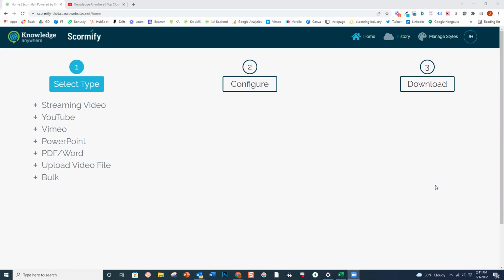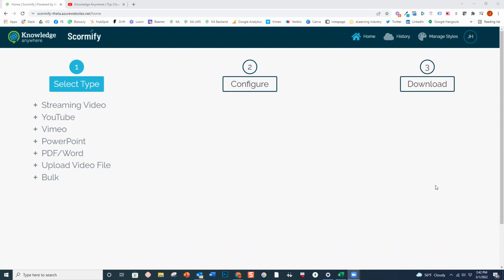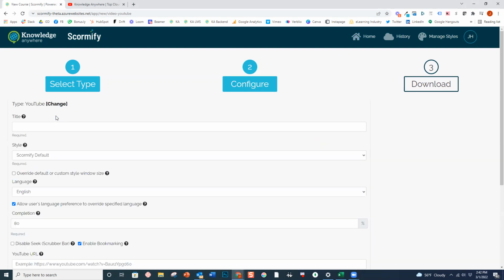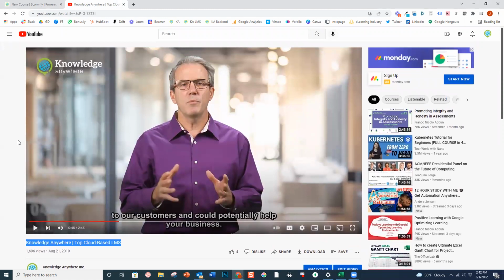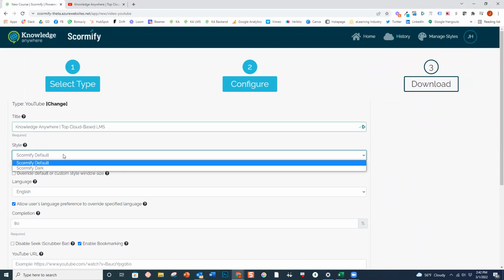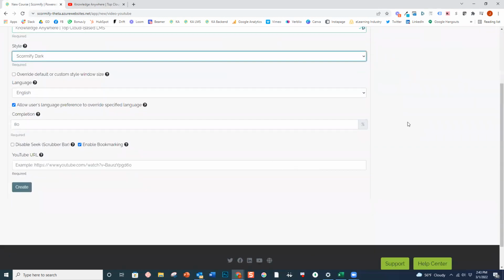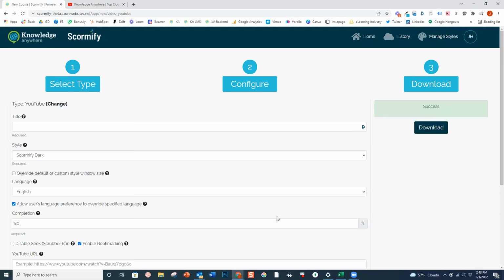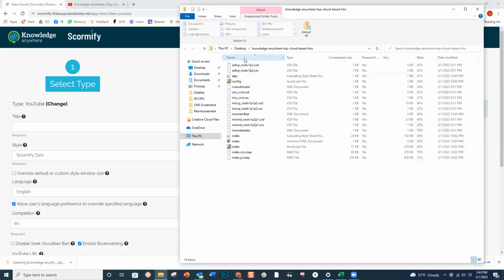Scormify Demo: How To Turn Your Video Content Into A SCORM Course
Scormify makes it easy to quickly transform your training video content into a SCORM compliant course, which you can upload into any training system.

Watch this quick tutorial  to learn how easy it is to create SCORM compliant videos with Knowledge Anywhere's eLearning tool, Scormify.

💻 Want to try our training platform for free?